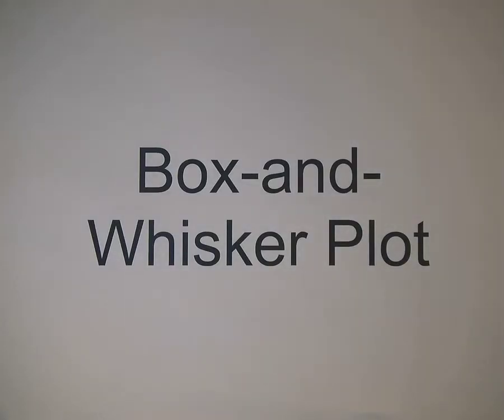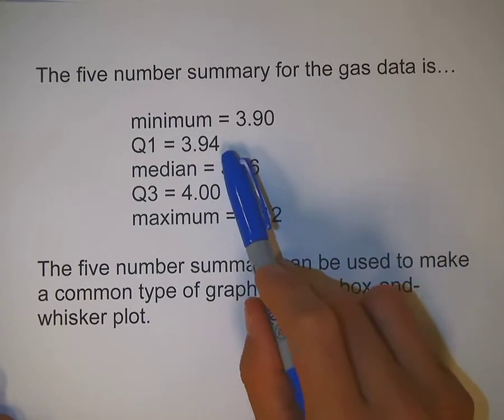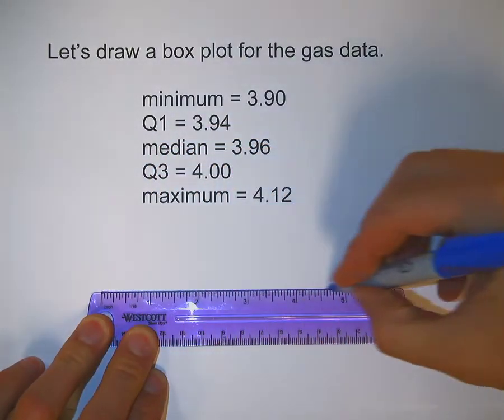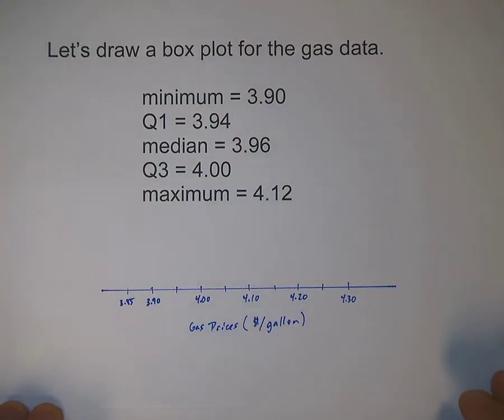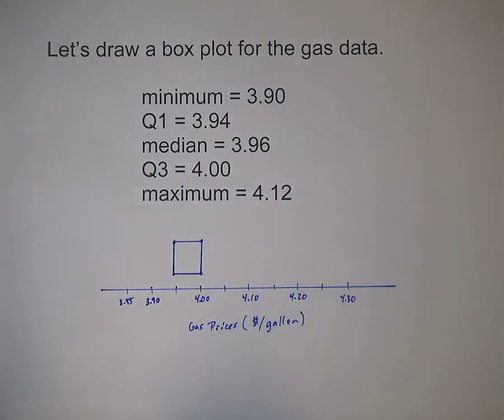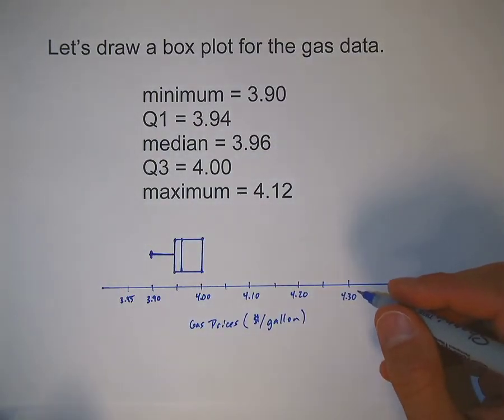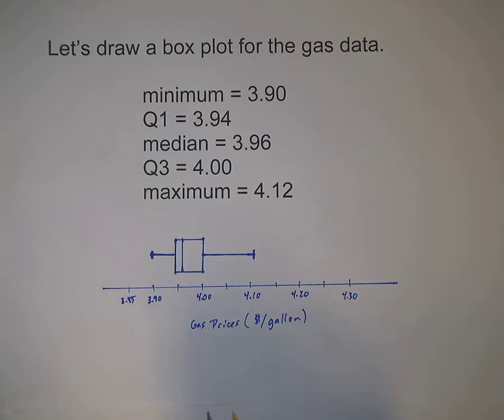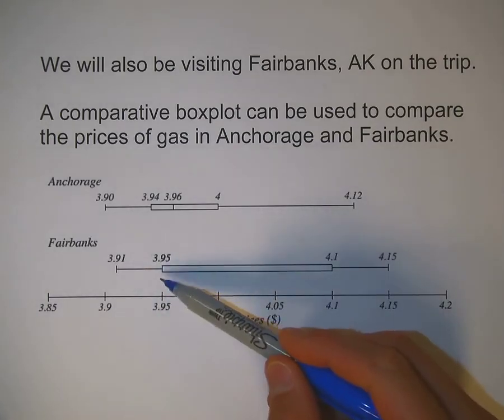3 2 4 Box and Whisker Plots